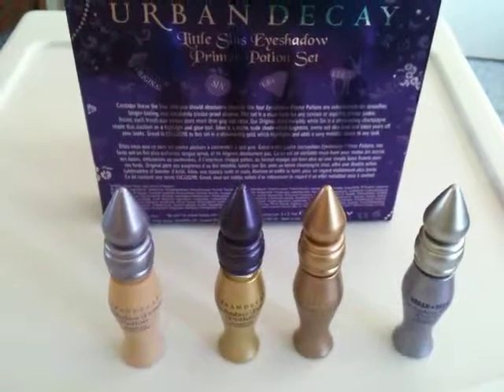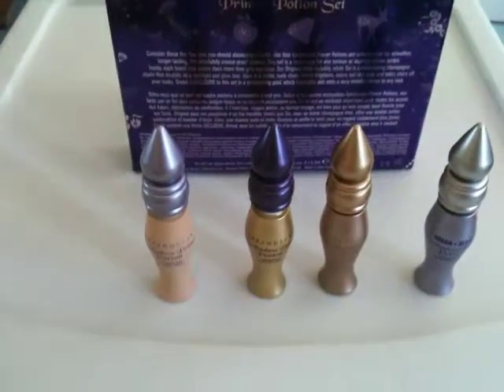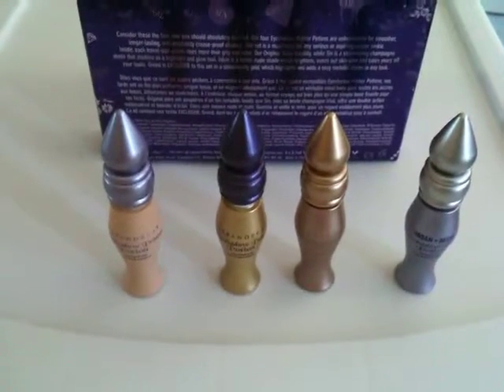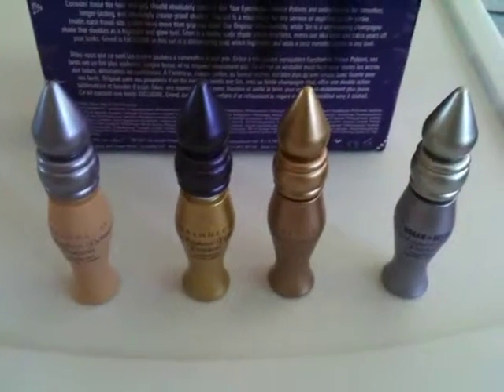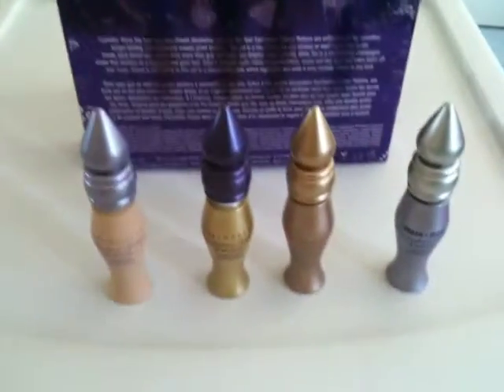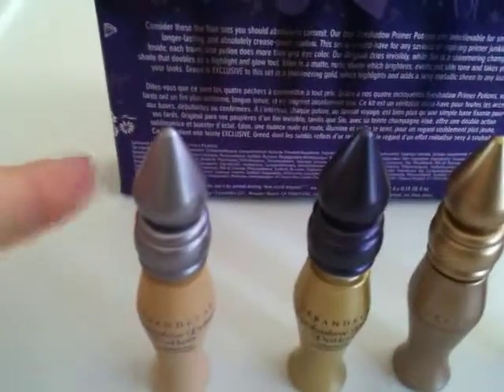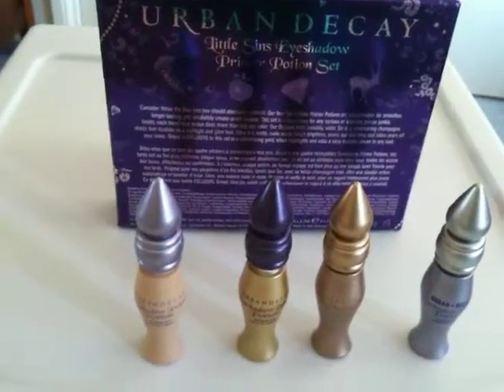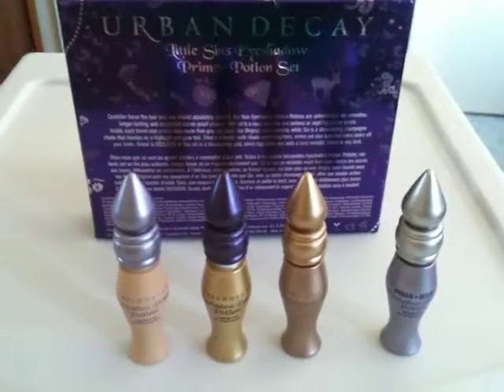Urban Decay Eyeshadow Primers Review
A Review of Urban Decay products.